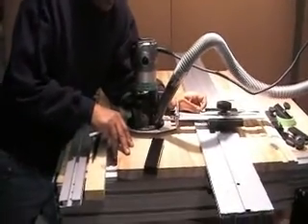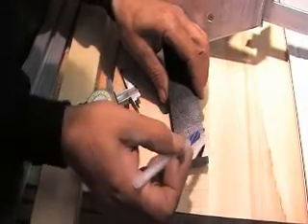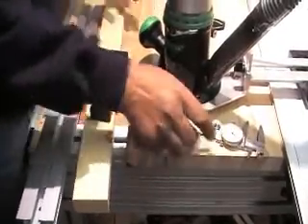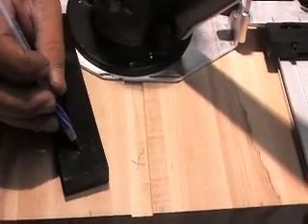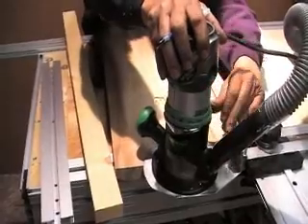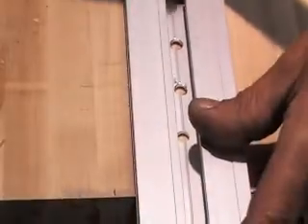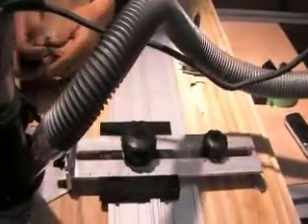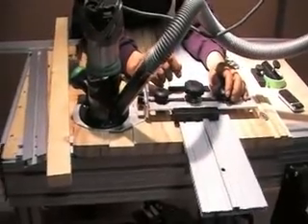Intro to the SRK part 6 - Exact Dadoes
A rectangular groove cut into a board so that a like piece may be fitted into it.